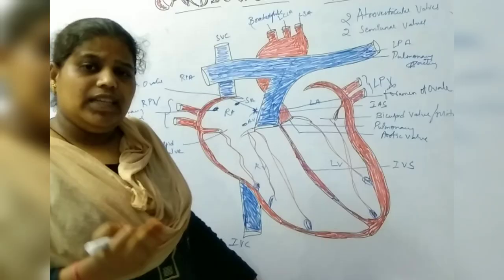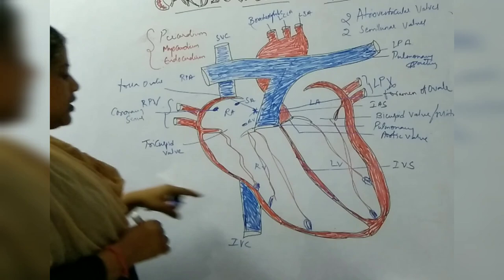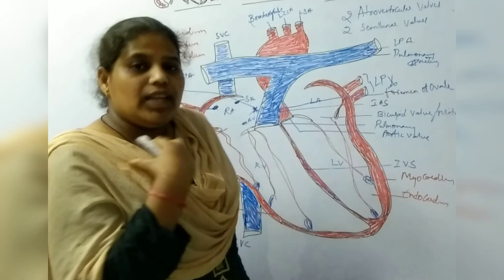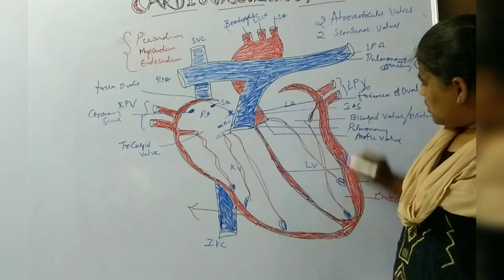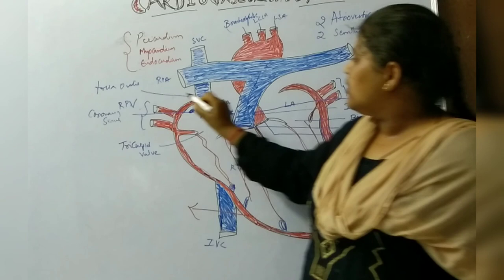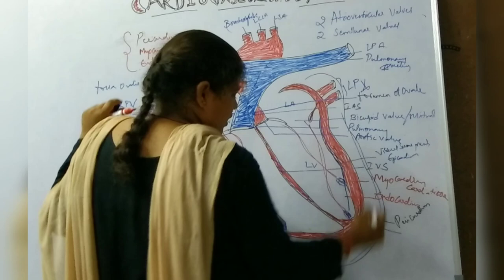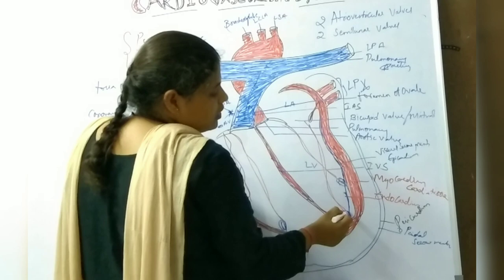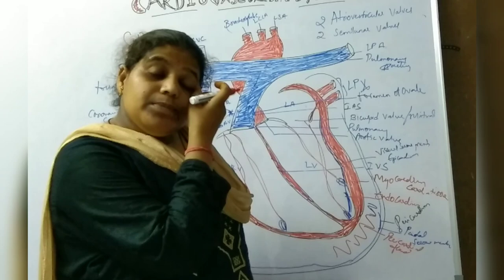LAYERS OF HEART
Details about layers of heart Endocardium, Myocardium, Pericardium

video by,
E vandana,
Msc Microbiology.